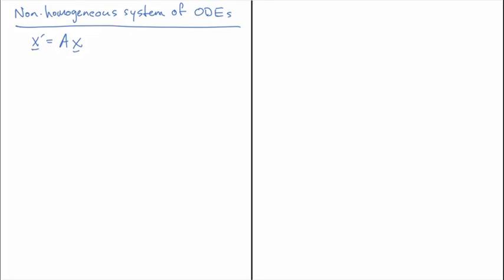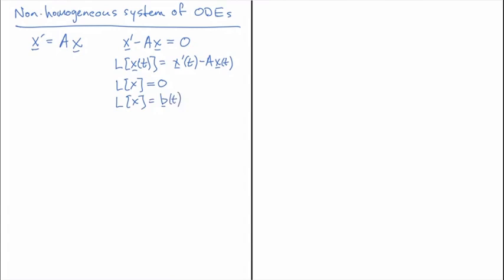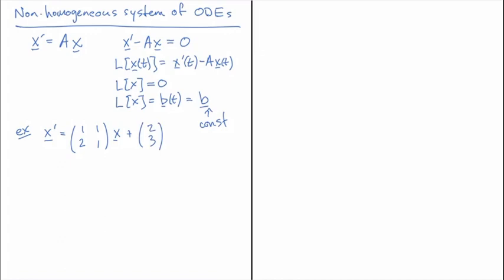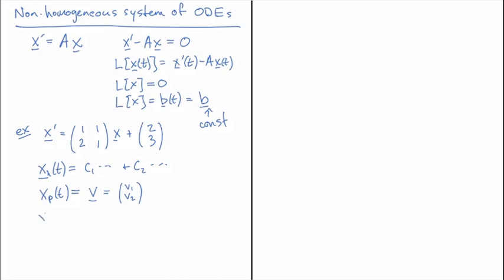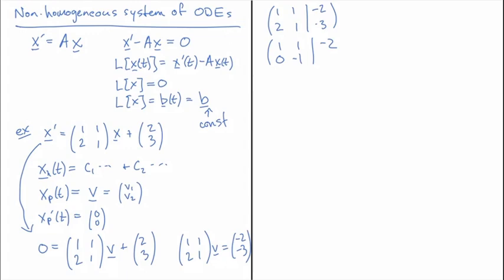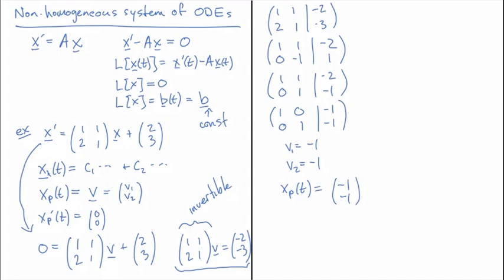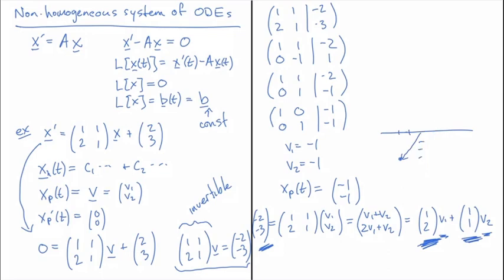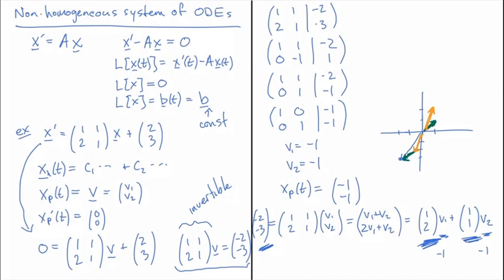Inhomogeneous systems of ODEs - invertible matrix with constant inhomogeneity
In this video, I go through an example of a 2x2 system of linear equations with a constant inhomogeneous term where the matrix defining the linear operator is invertible.